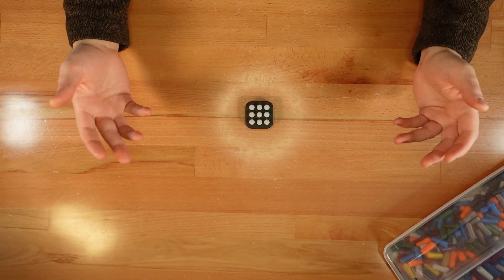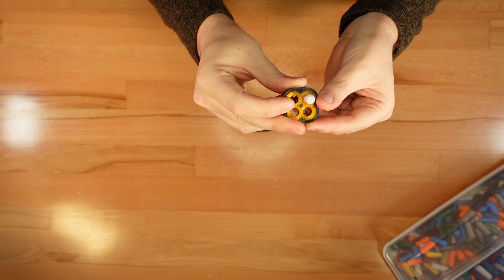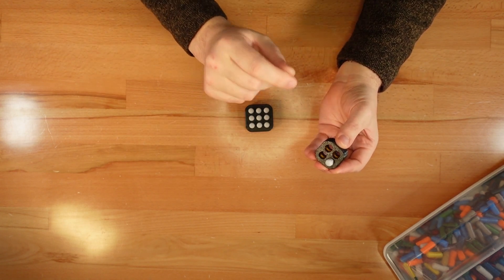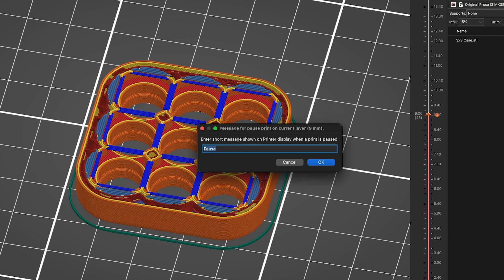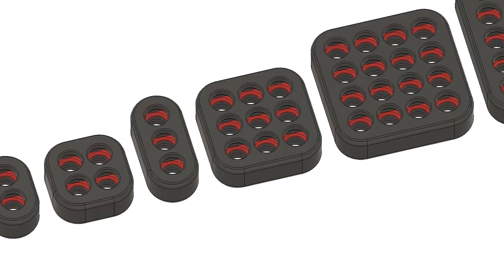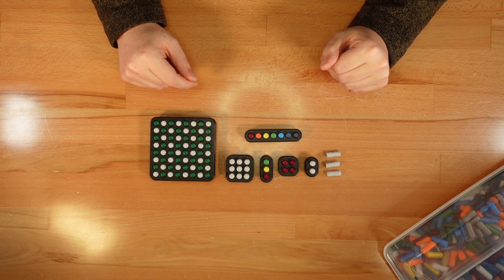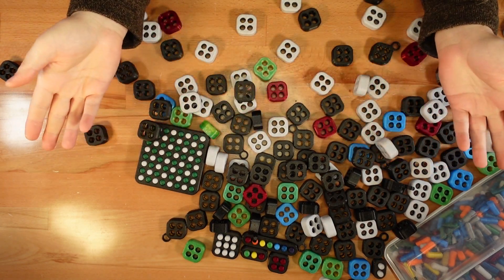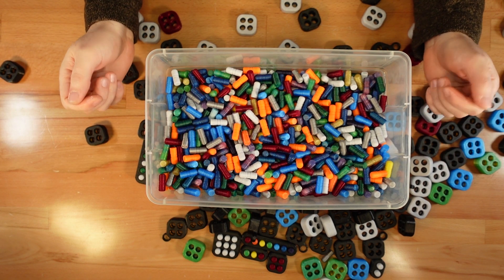Multi-material 3D Printing: Pop Fidget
Designing a perpetually poppable fidget toy with a simple TPU mechanism.

Happy printing!

== Featured Printy ==

== Materials ==

- Duramic 3D Marble PLA (Fidget cases and buttons)
- Jessie PLA Soul Black Glitter (Fidget cases)
- Protopasta HTPLA (Fidget Buttons)
- Inland TPU (Fidget gaskets)

== Credits ==

Slogra